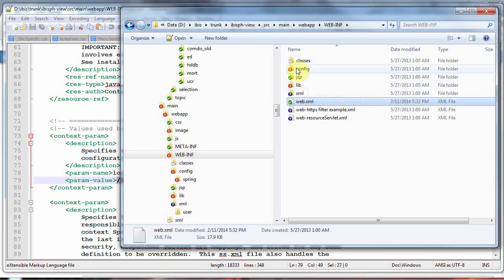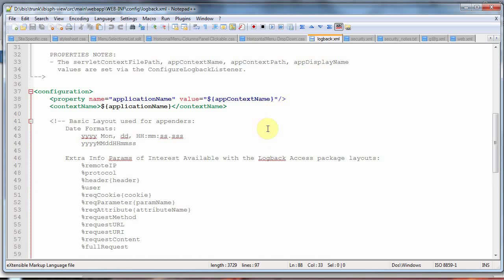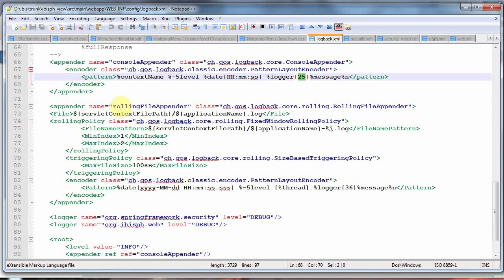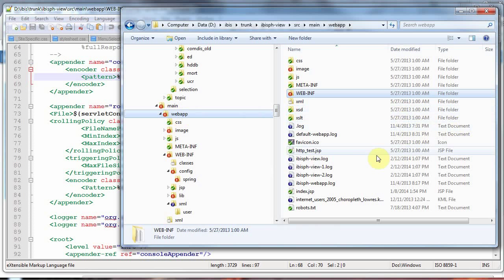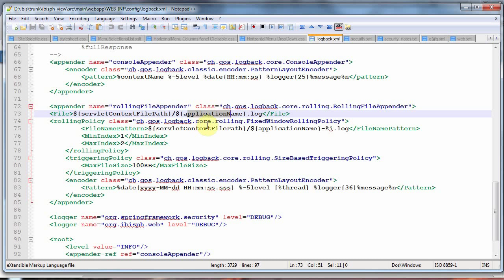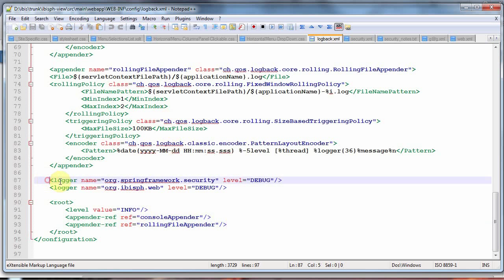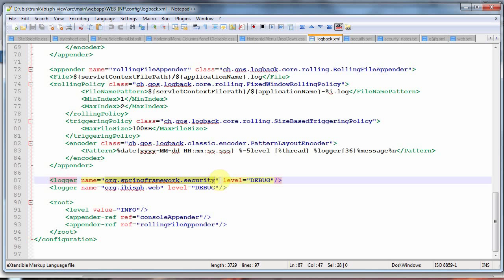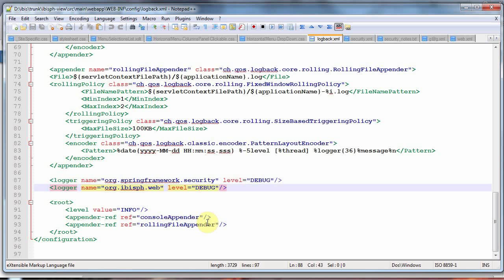logging logback basics